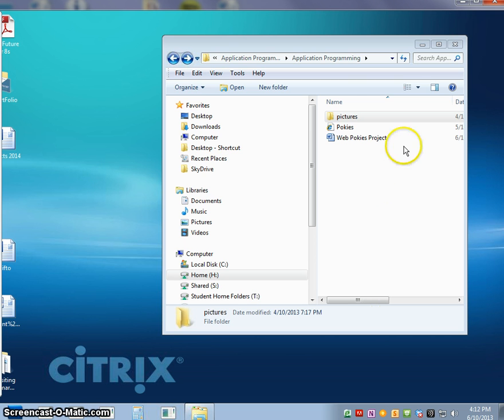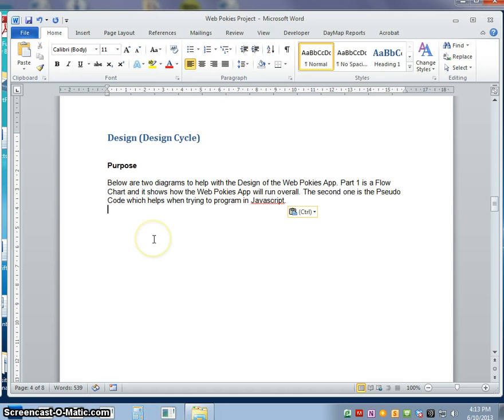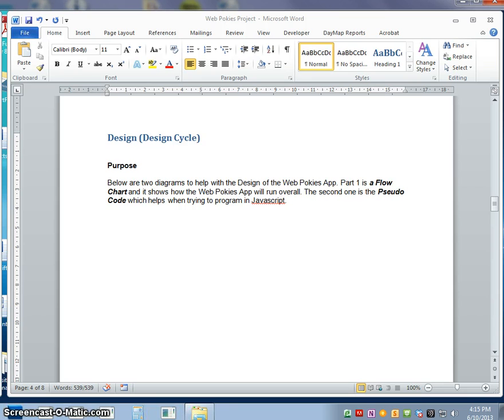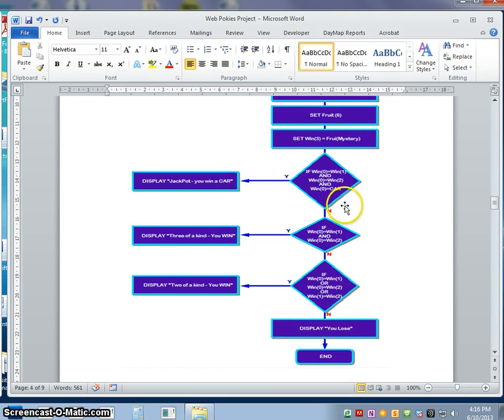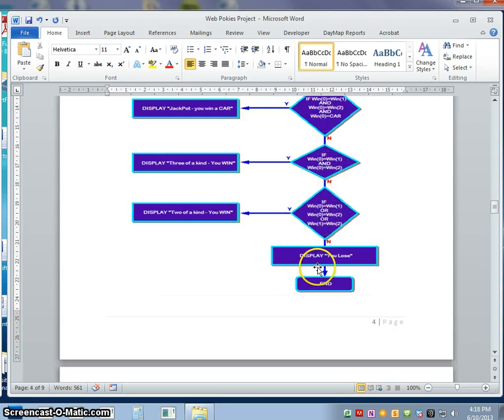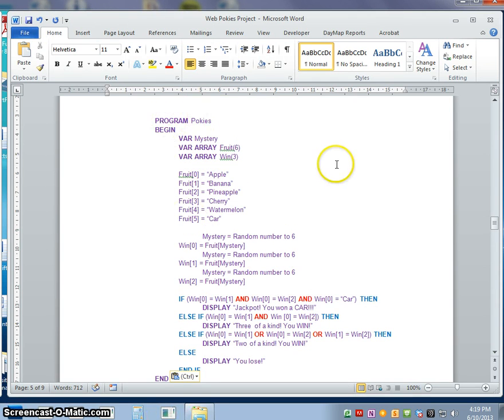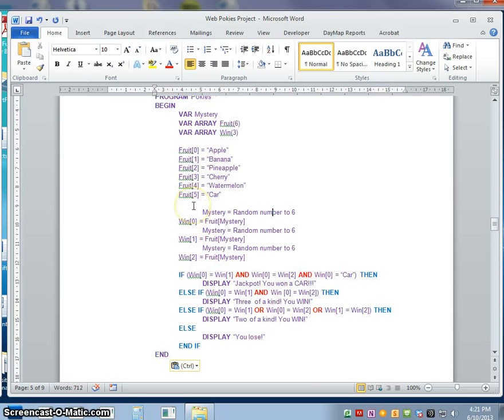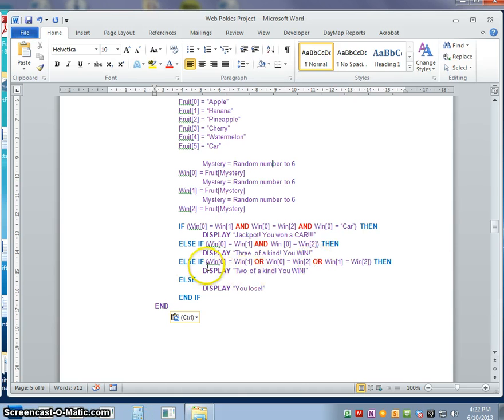Web Pokies Documentation 2 of 6